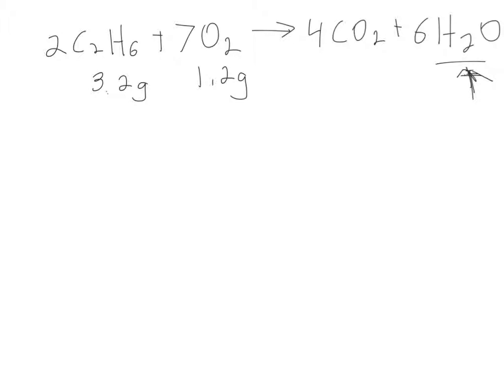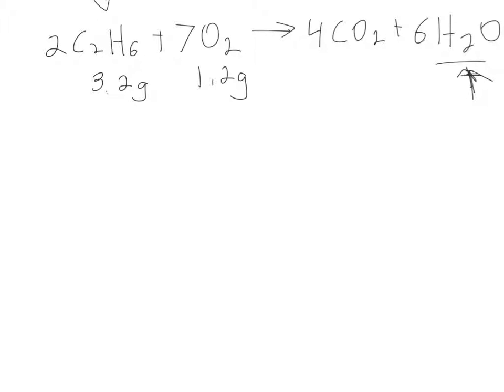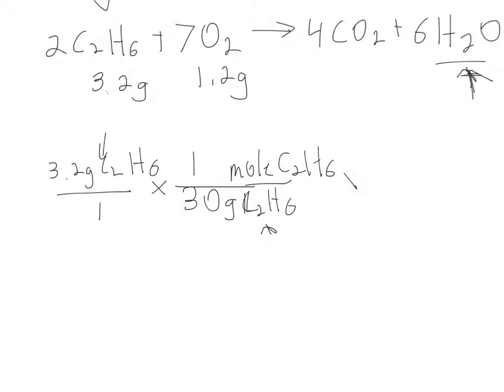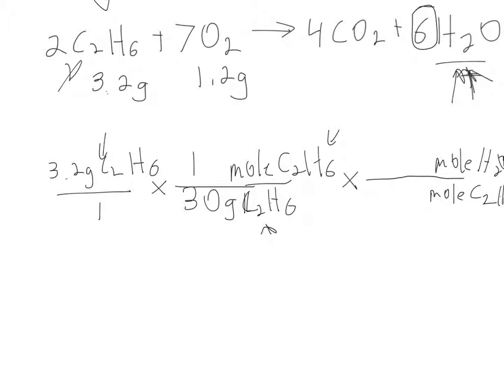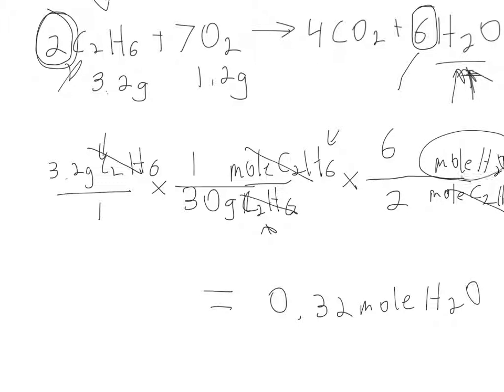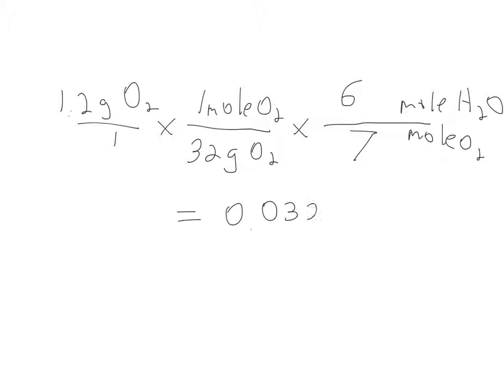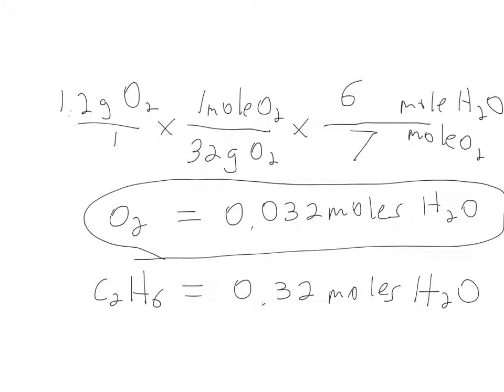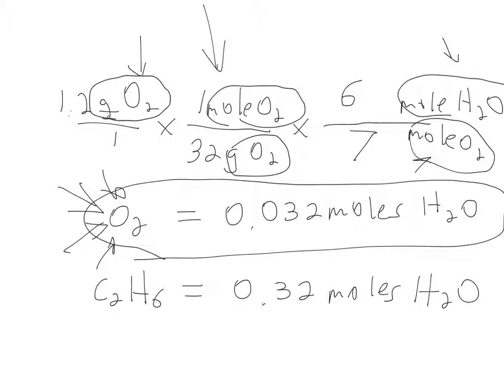limiting reactant problem help for AAA 2016 Richey